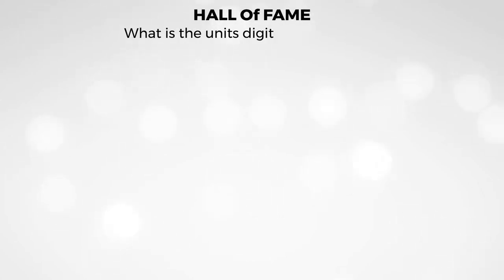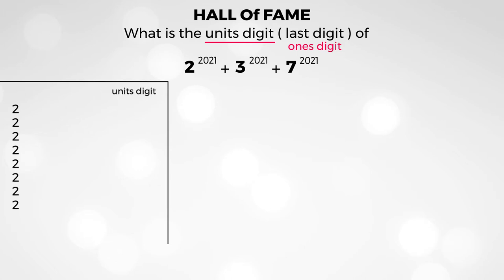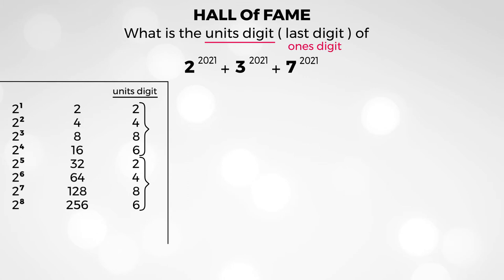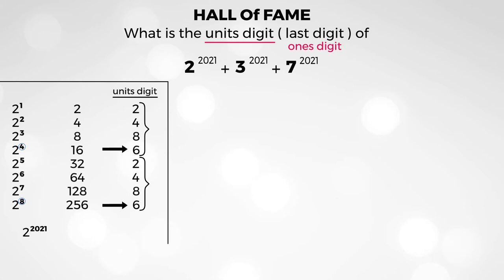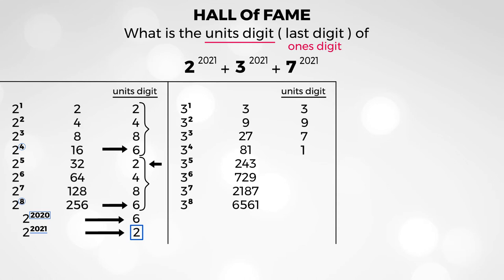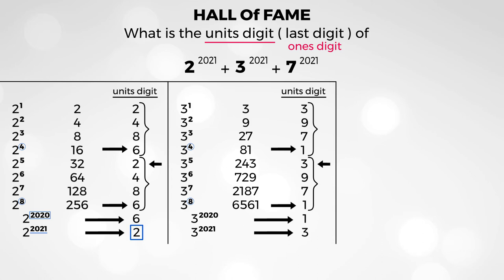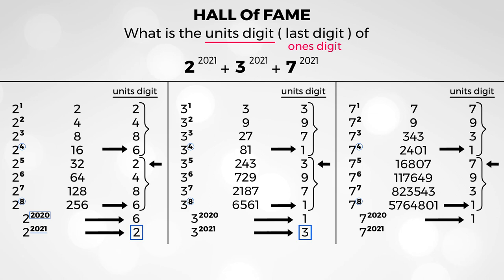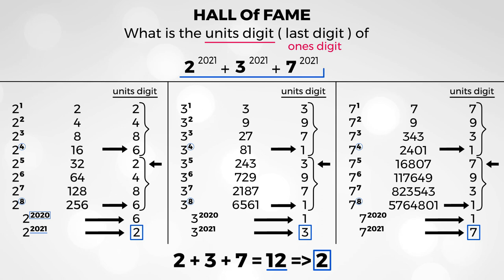Mathematics Graph & Equation Video 2